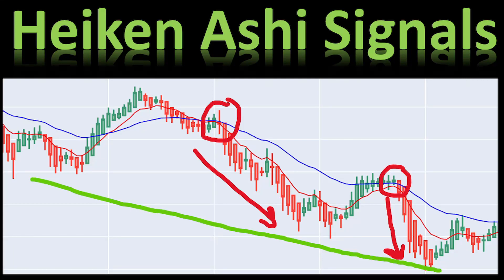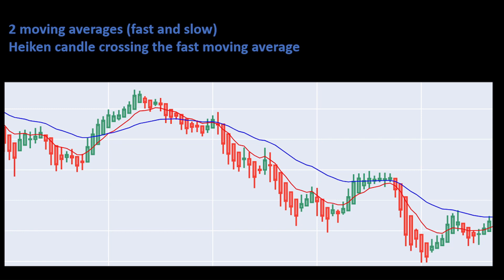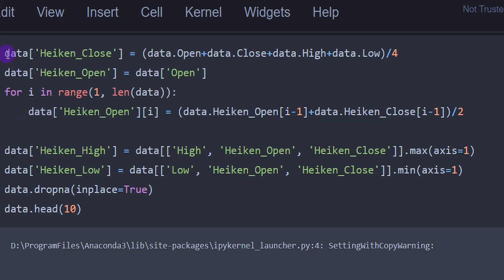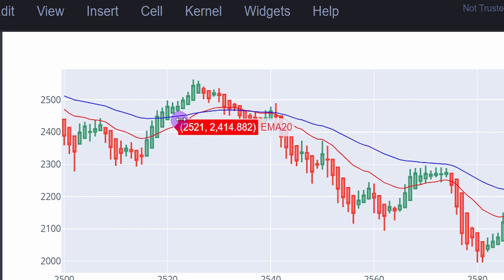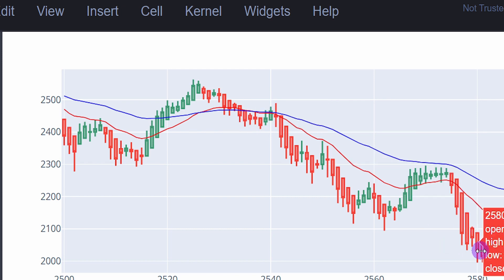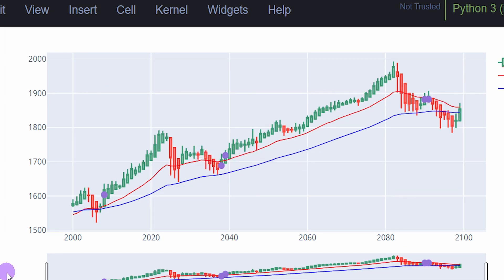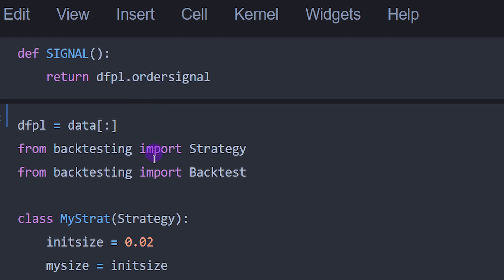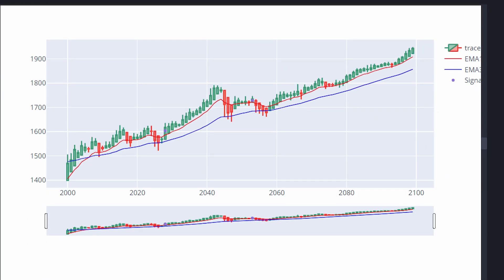Heiken Ashi Candles In Python For Trading Systems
Heiken Ashi candlesticks are popular candlestick in technical analysis. In this video, I will show you how to use Heiken Ashi candles for trading systems in Python. I also added 2 strategies as an example you might want to check and apply your own modifications. You can add technical indicators and any trading tricks to improve the trading system. Trading strategies are often challenging to code or to put in an algorithm, fully automated bot or so,  and the challenge extends far beyond a simple indicator, in fact, trade management is as important if not more than the indicators. Good luck and trade safe!